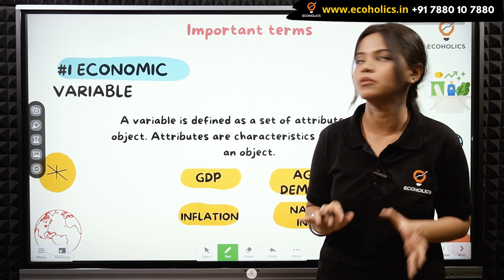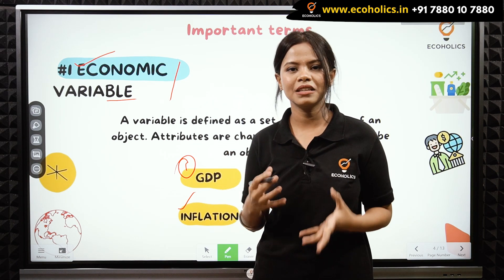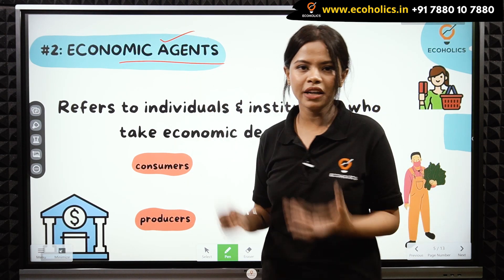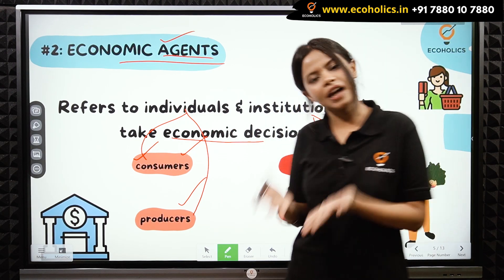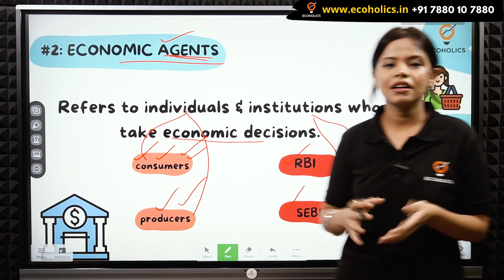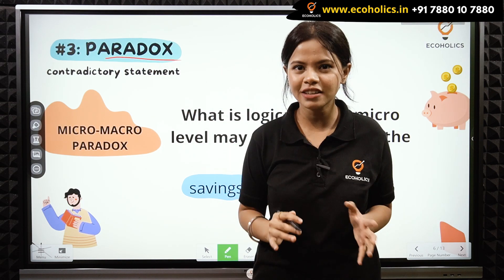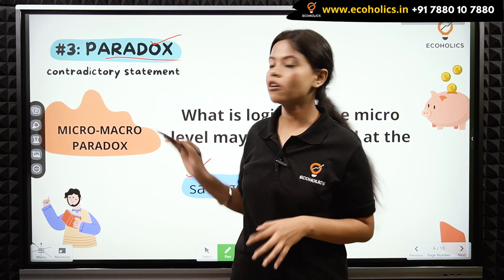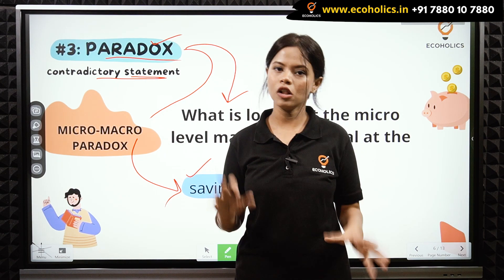Important Terms in Macroeconomics | Ecoholics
Important Term in Macro Terms | Learn Economics on Ecoholics

1.UPSC Indian Economic Service
2.UPSC Economics Optional
3.RBI Grade-B DEPR
4.GATE Economics
5.IIT JAM Economics
6.UGC NET Paper 1
7.UGC NET Economics
8.MA Entrance
9. Mathematical Economics
10.Econometrics
11.NABARD
12.SEBI Research Stream
13.UG Economics
14.PG Economics
15.Ph.D Research
16.Indian Economy for UPSC

Follow Ecoholics Facebook Group Follow Ecoholics Facebook